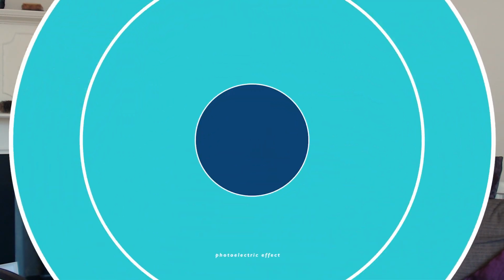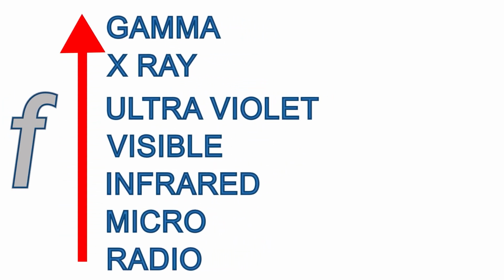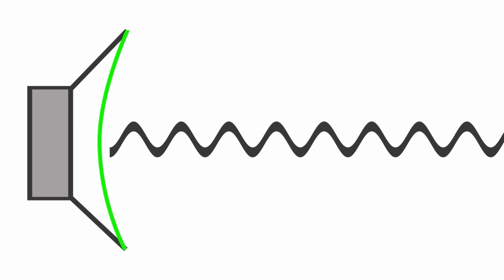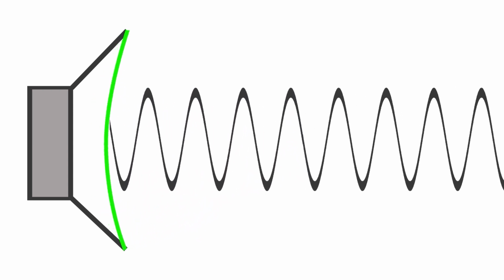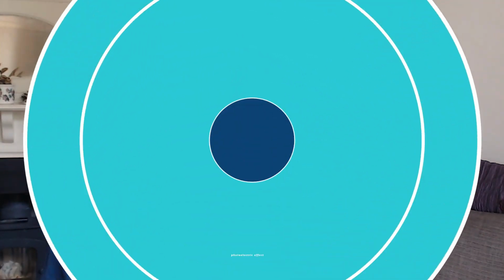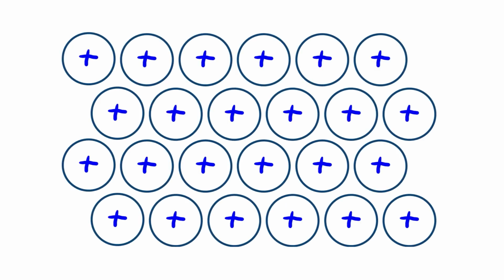Photoelectric effect stepping stones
This video is an introduction to the photoelectric effect and covers three points that will really get you into a place where you can get better results with this most interesting and weird piece of physics.  About photons, about metallic structure and about how waves deliver energy.

You get these ideas down and the photoelectric effect wont be as daunting.  This is therefore a great video for all of the A Level Physics exam boards and I made it because I am so regularly asked about it from by tutoring students.

Part two will be finished when I get back from my holidays.